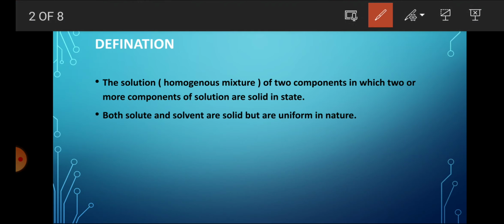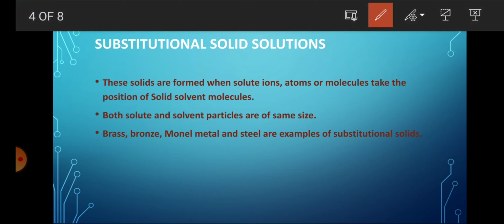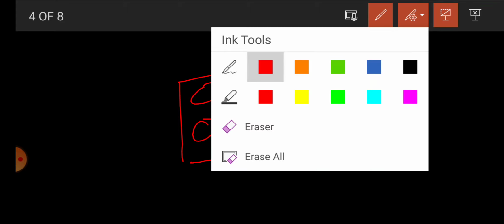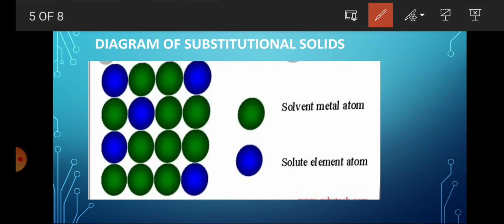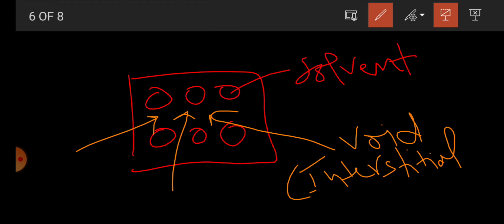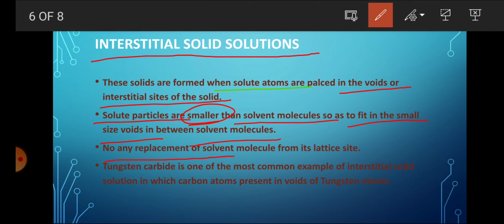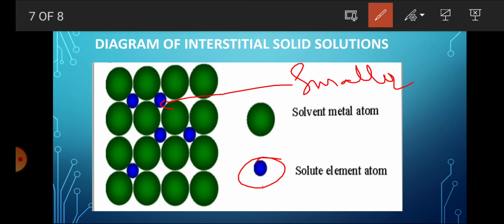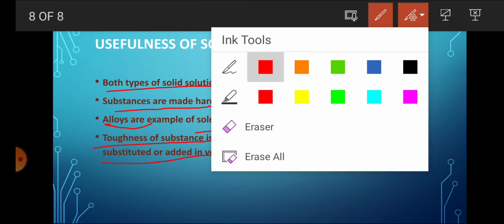Solid Solutions- solution XII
solid Solutions are solution of solid in solid. solute and solvent both are solids.
Two types : interstitial solid Solutions and substitutional solid solutions
in interstitial solid Solutions dulte present in voids.
while in substitutional solid solutions solute molecule replace solvent molecule from its lattice sites.
alloys are example of solid solutions.